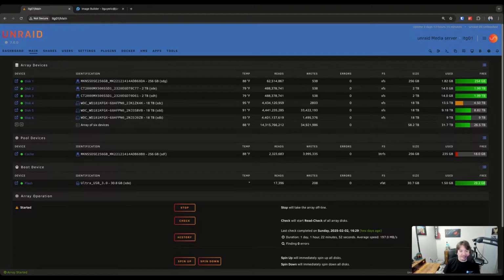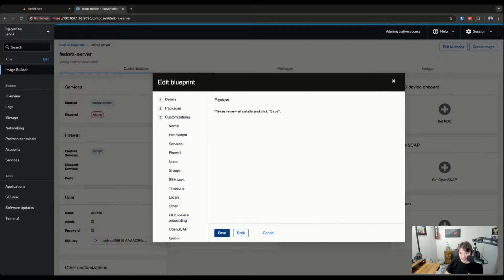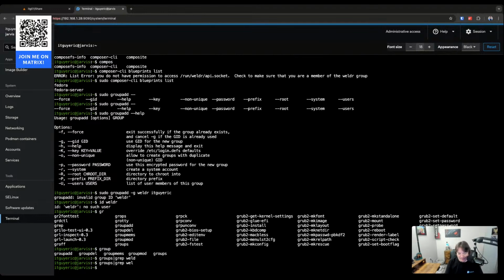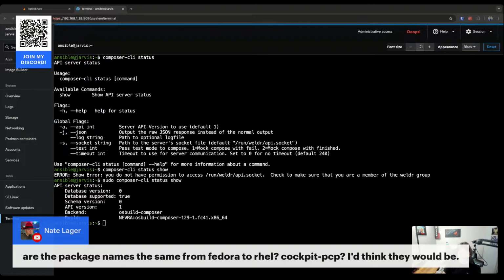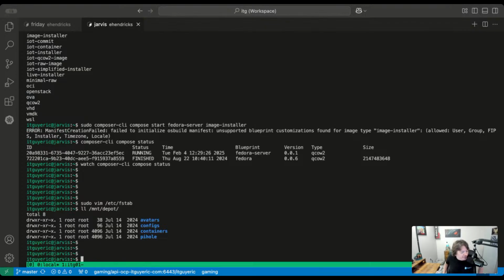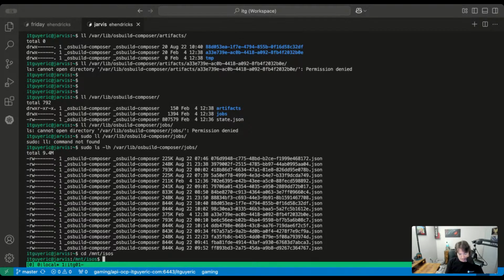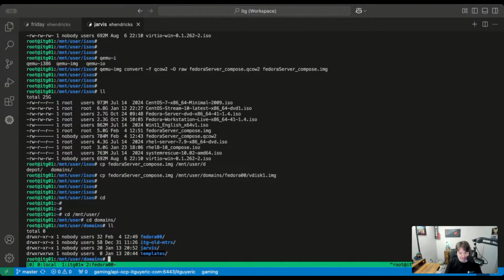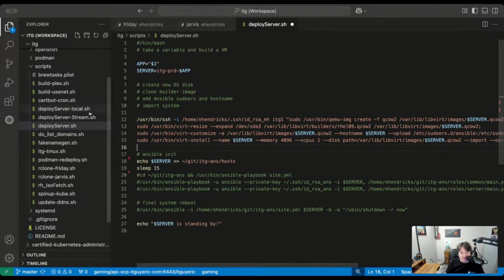Building a Golden Image | Live Ops 004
Things have gotten a little haywire in the IT Guy's lab. It's time to rebase with reproducible builds, automated updates, and other best practices. During this live coding session, we'll walk through setting up a golden image using Fedora's image builder!

Welcome to The IT Guy Podcast, your go-to destination for all things tech with Eric, your friendly neighborhood IT guy! Join Eric as he shares his wealth of knowledge, insights, and experiences gained from years of working in the IT industry. From troubleshooting common tech issues to exploring the latest trends and innovations, each episode is packed with practical tips, skilled advice, and engaging discussions.